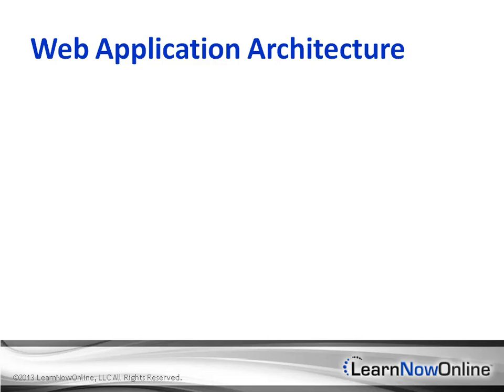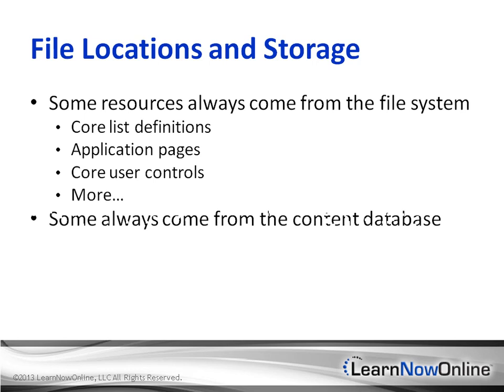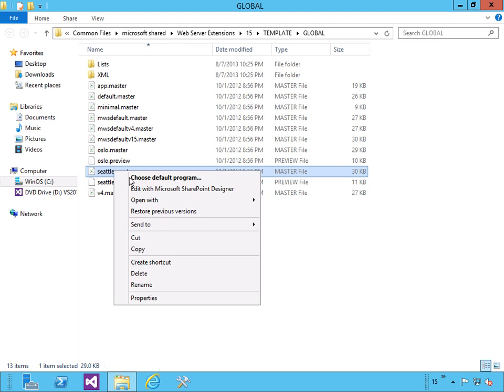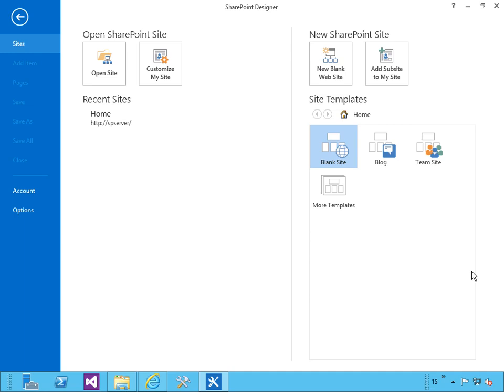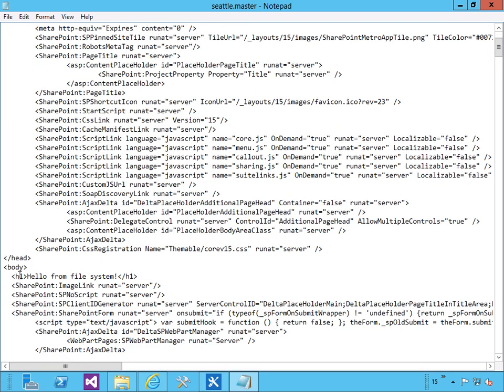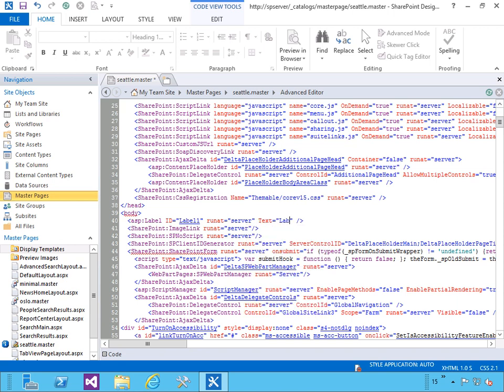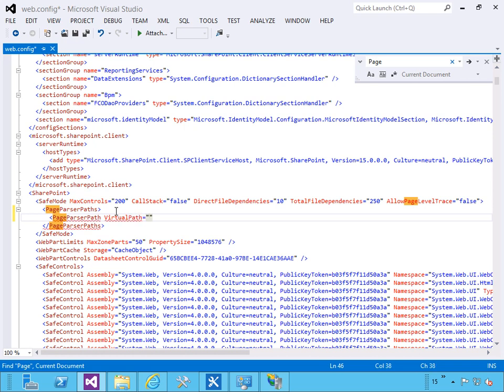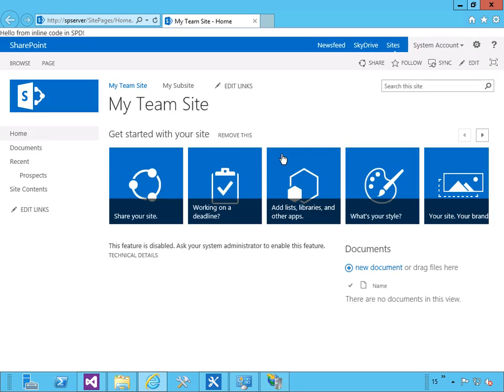Components of a Site-Architecture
SharePoint 2013 Developer Part 01 Components of a Site